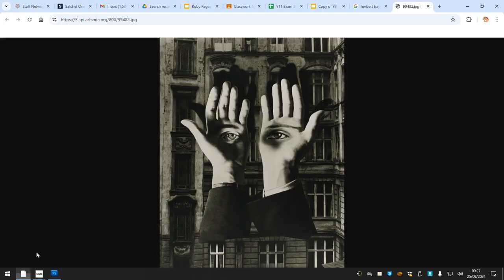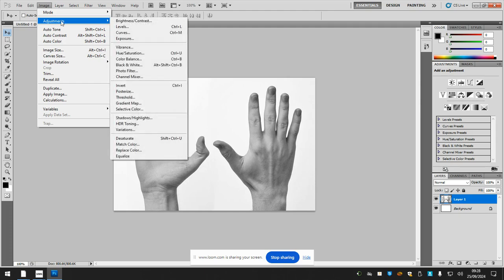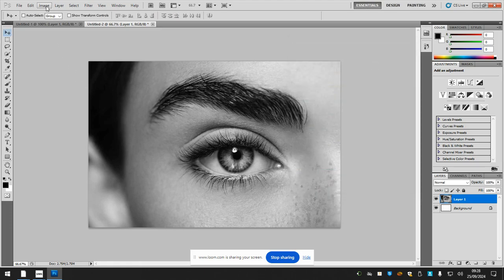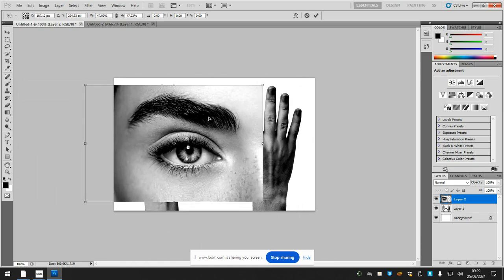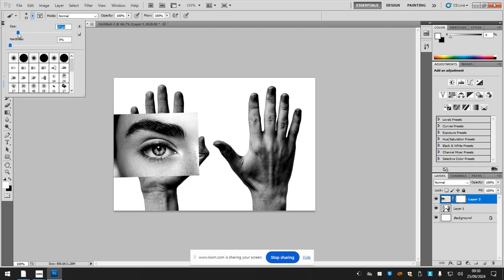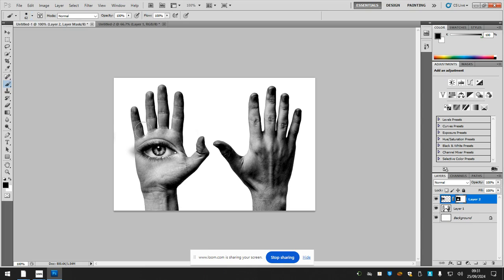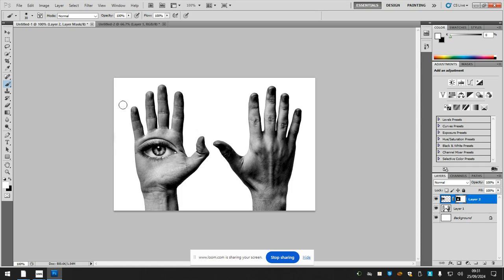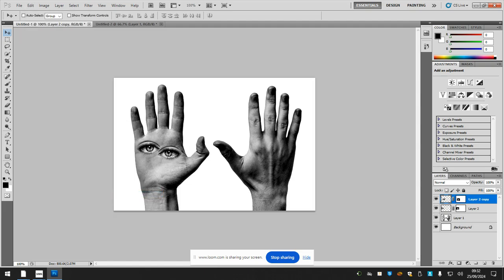Photoshop edit inspired by Herbert Bayer - A Step by Step Guide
In this video,I'll show you how to create surreal edits inspired by Herbert Bayer's photography style. I'll demonstrate how to convert images to black and white, adjust contrast, layer images, resize, and blend them seamlessly to achieve a surreal and artistic edit.